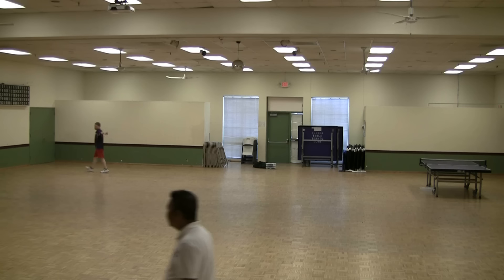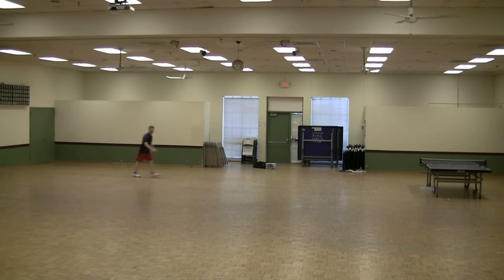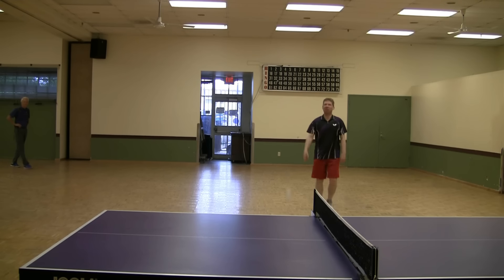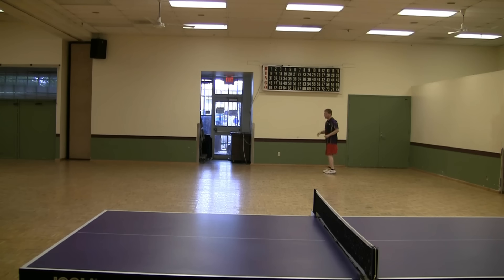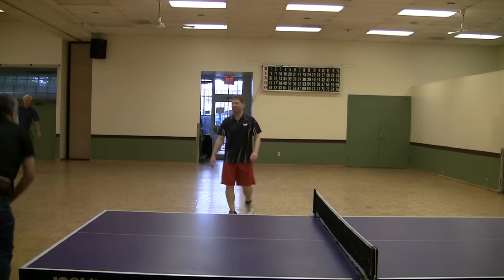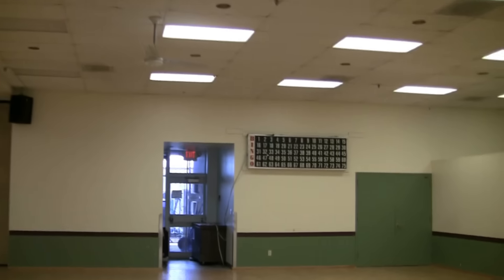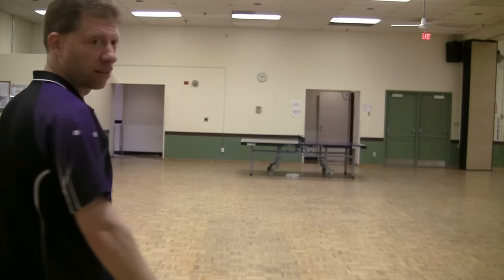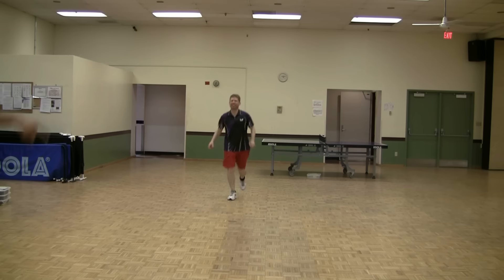Ping Pong Trick (Skill) by Adam Block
Make a thrown ping pong ball land on a table by using only your hand from 45 feet away. (Longer distances are possible, a high ceiling is necessary).